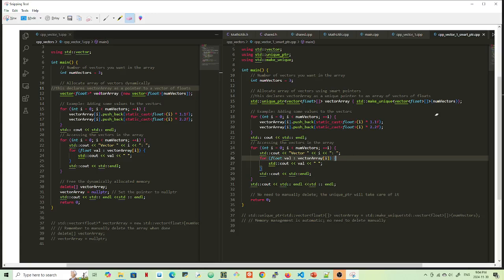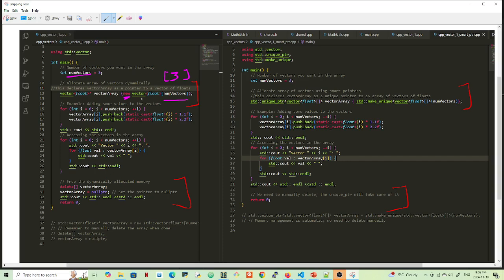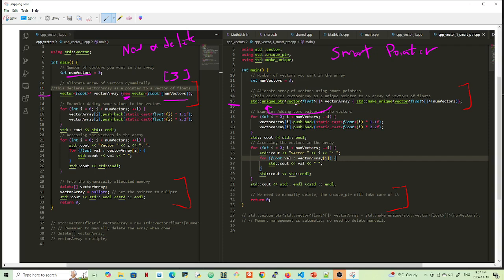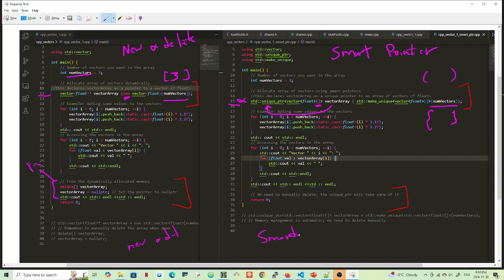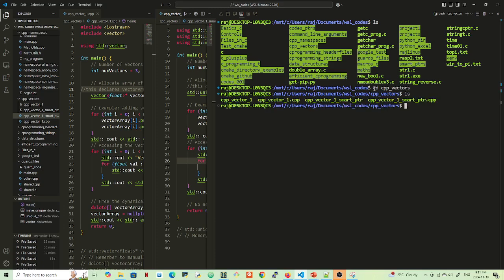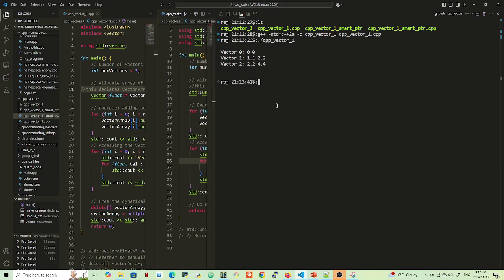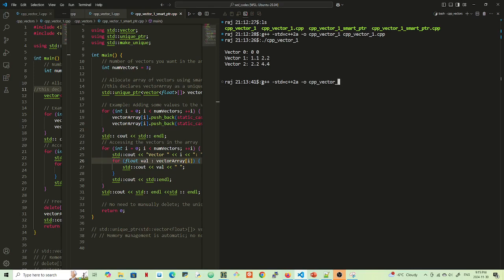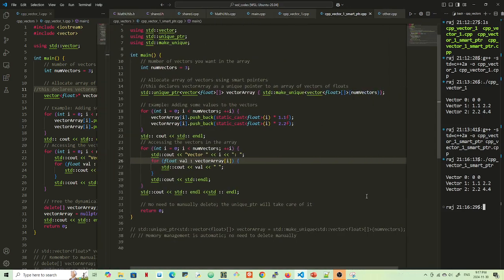memory management in c++ | smart pointers versus new and delete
why you should you smart pointers instead of new and delete in c++ ? Smart pointers takes care of memory management and leaves less room for any mistakes.